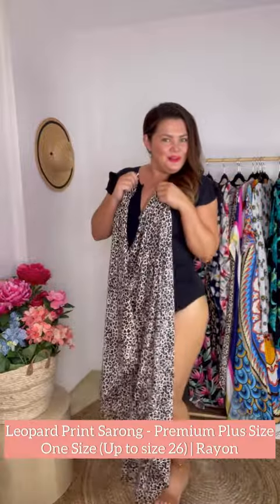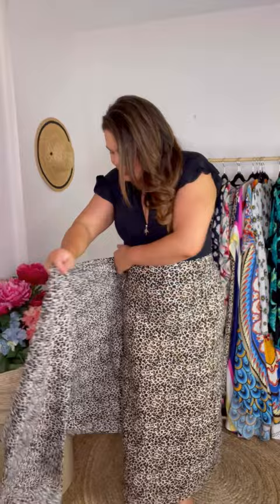How to add some chic stying with a beach Sarong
A sarong is just a quick wrap for the beach, right? Nope!

Take a peak at how Stace McGregs has taken one of our exclusive Plus Size Sarongs and turned it into a chic addition to your wardrobe - no matter the season.